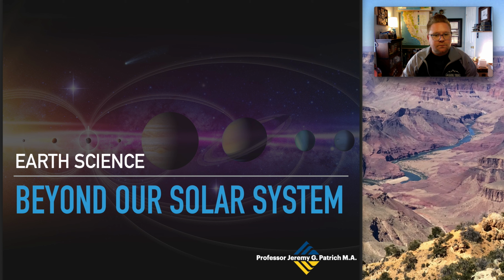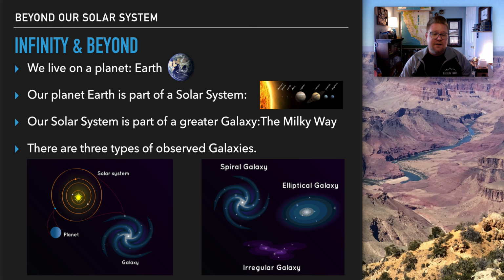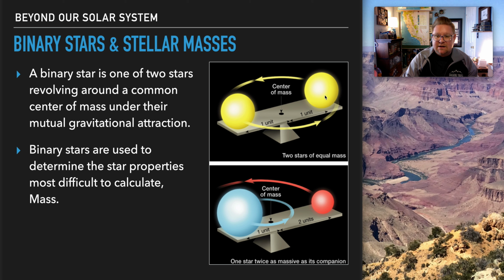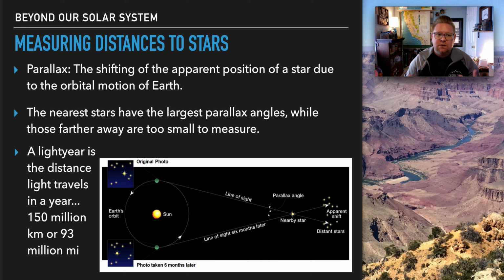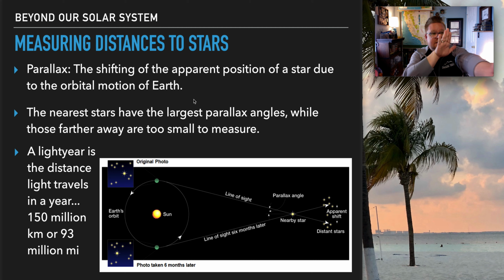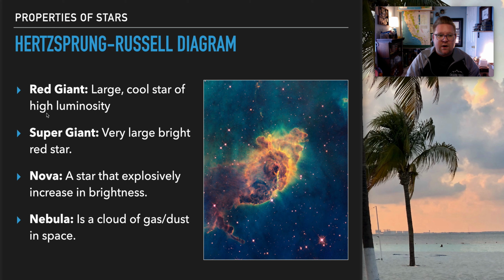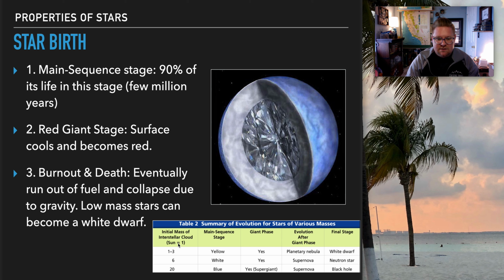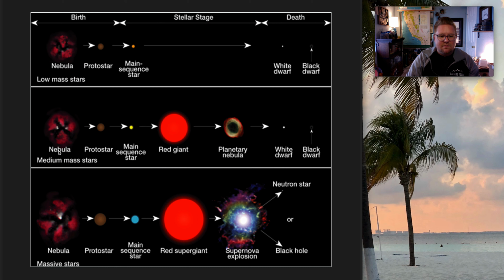Hertzsprung-Russel Diagram Explained: Mapping Lifespans of Stars Across the Cosmos | Earth Science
This video introduces modern astronomy. Part three of three, this video introduces concepts beyond our solar system. Topics include the characteristics of stars, the Hertzsprung-Russel Diagram,  and star sequences based on initial mass.

Outer Solar System — The outer Solar System is beyond the asteroids, including the four giant planets. ... Most of the planets in the Solar System have secondary systems of their own, being orbited by planetary objects called natural satellites, or moons (two of which, Titan and Ganymede, are larger than the planet Mercury).

Exoplanets are planets beyond our own solar system. Thousands have been discovered in the past two decades, mostly with NASA's Kepler Space Telescope. These worlds come in a huge variety of sizes and orbits. Some are gigantic planets hugging close to their parent stars; others are icy, some rocky.

Stars, those dazzling points of light in the night sky, have a secret: they change, evolve, and die. Just like us, their lives follow a fascinating script. This script is called stellar evolution, and it tells the story of how a star is born from a swirling cloud of gas, shines brightly for millions or even billions of years, and finally faces its grand finale, leaving behind a shimmering ghost or an explosive bang.

The size of the star plays a starring role in this cosmic drama. Heavy stars, the giants of the universe, live fast and die young, burning hot and bright for only a few million years before exploding in a spectacular supernova. Lighter stars, like our Sun, are the marathon runners of the stellar world, burning steadily for billions of years before gracefully fading into a white dwarf.

Nuclear fusion is the engine that fuels this journey. Imagine the star's core as a furnace, where hydrogen atoms are crushed together, releasing powerful energy. Over time, this energy creates heavier elements, causing the star to swell and evolve through different stages - a red giant, a supergiant, even a tiny, dense core called a neutron star.

But how do we study these slow-motion cosmic dances? We can't watch a single star change over eons! Instead, astronomers peek into the universe's vast collection, observing stars at different ages and piecing together their life stories like puzzle pieces. We also build sophisticated computer models, simulating the inner workings of stars to understand their secrets.

So, the next time you gaze at the starry expanse, remember: each twinkle is a chapter in a grand cosmic tale, a story of birth, brilliance, and transformation. Stellar evolution is a reminder that even stars, those seem